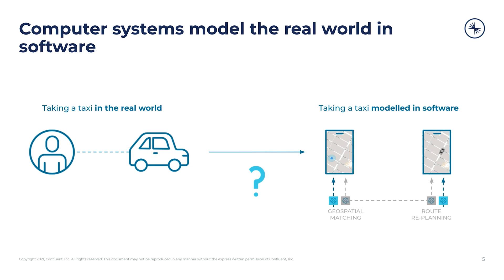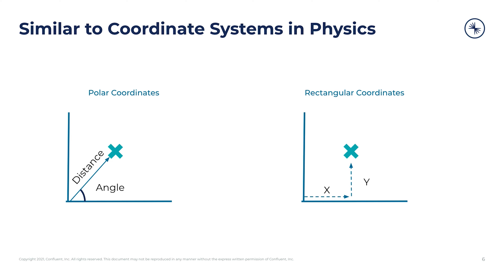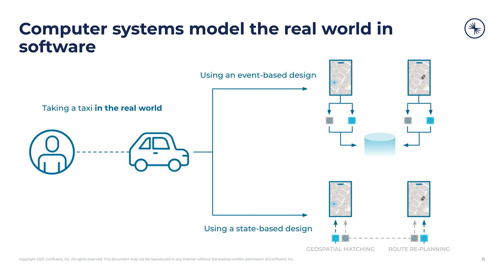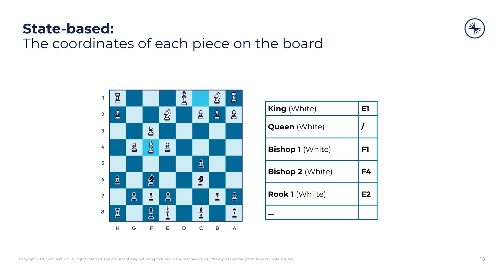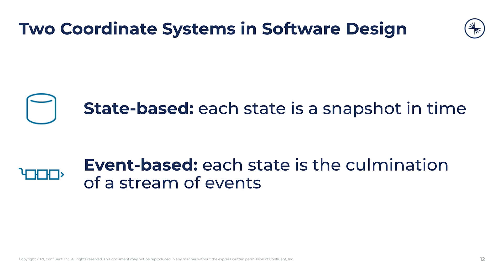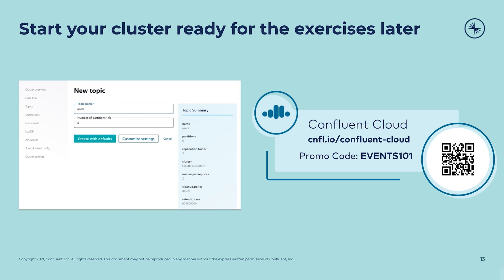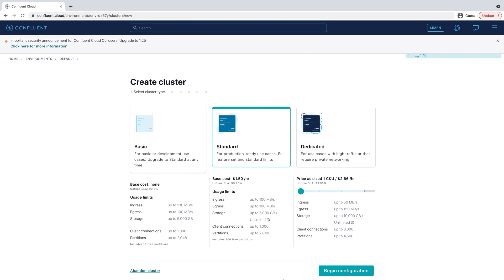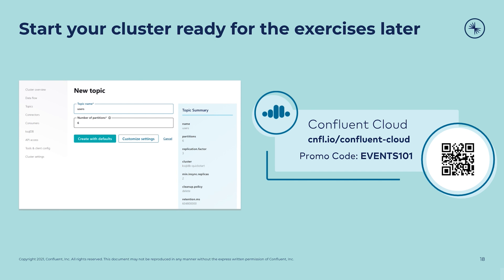Event Sourcing 101: Thinking in Events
| Software systems model real-world systems. Similar to the way in which certain physical systems are more accurately measured with polar coordinates than rectangular coordinates (for example, the motion of planets around the sun), some software problems are better solved with events as opposed to rows and columns (a taxicab tracking system, for example). Contemplating the state of a chess game is a good way to comprehend the differences between state-based and event-based systems. Follow along as Anna McDonald (Principal Customer Success Technical Architect, Customer Success Engineering, Confluent) covers all of this in detail.

►Journey to Event Driven – Part 1: Why Event-First Programming Changes Everything